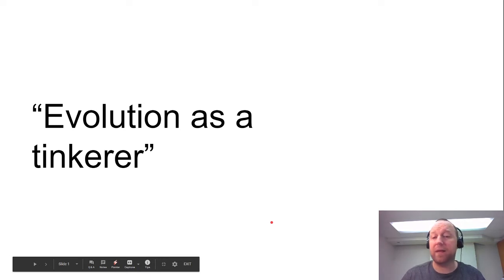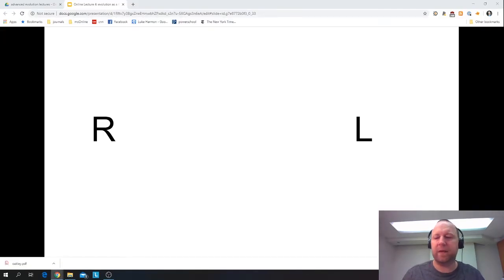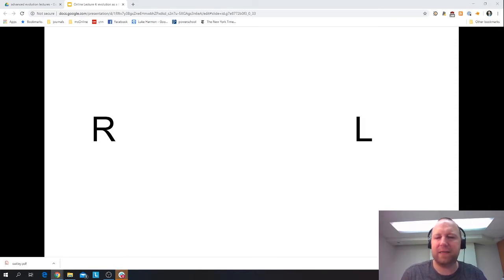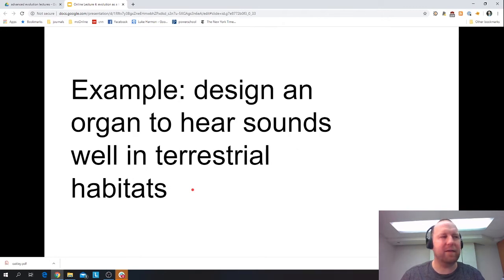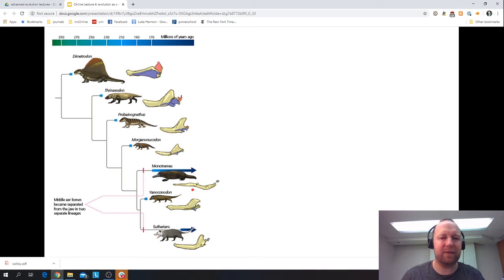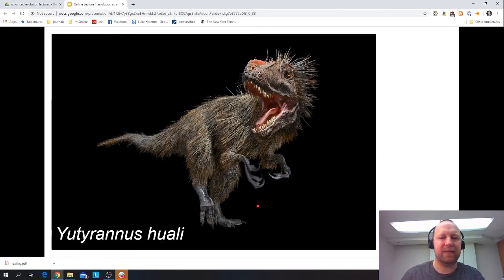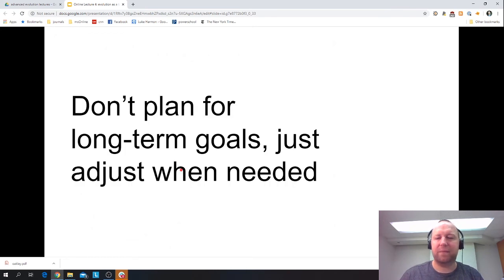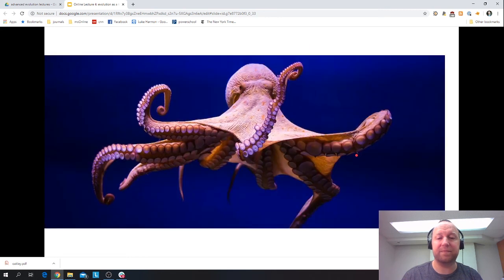Evolution as a tinkerer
Evolution's tinkering has consequences.